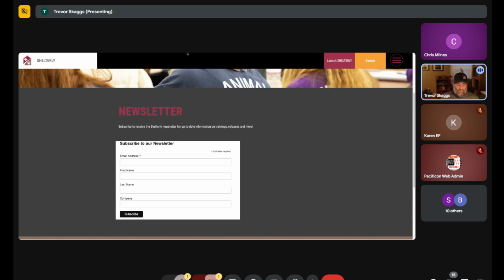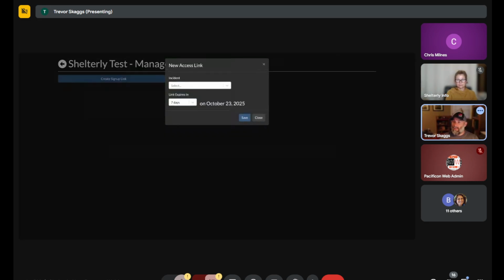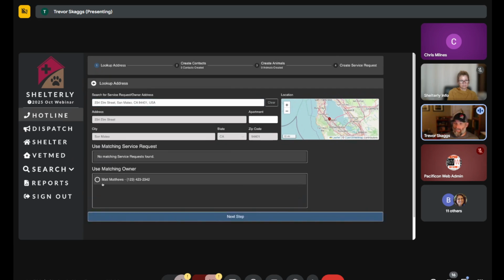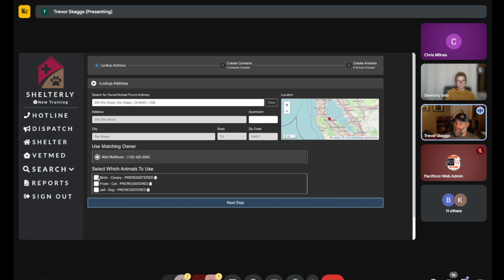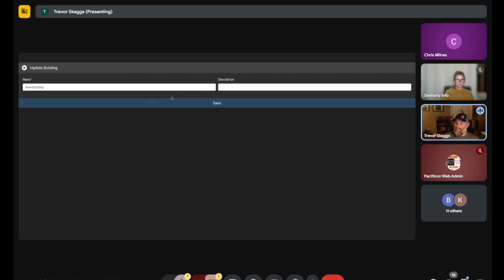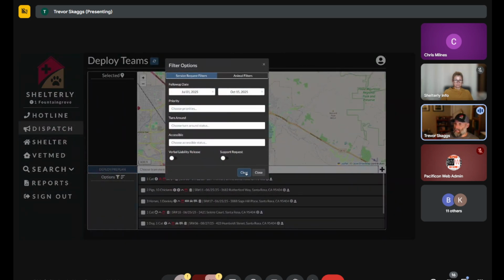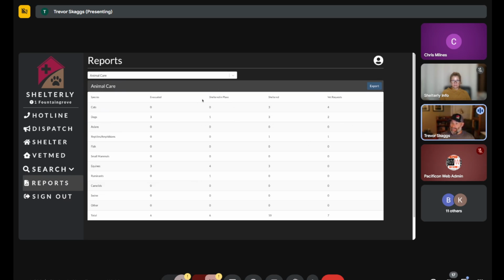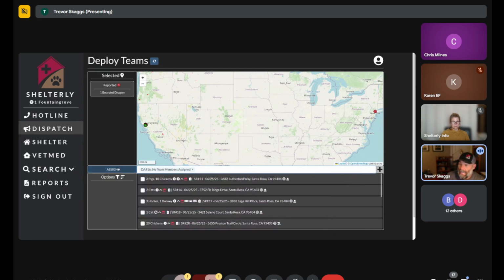October 15, 2025 Shelterly New Features: User Changes, Pre Registration, & Shelter Management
Shelterly New Features: User Changes, Pre-Registration, and Shelter Management (October 15, 2025)

00:01 – Intro, Swag, and Newsletter
• Shelterly swag fundraiser launched to support server costs

00:40 – Quick Reference Library
• Guides available on Cal CARTs and Shelterly.org under Resources
• Helpful for workflows and icon meanings

01:24 – Webinar Topics
• New user and permission changes
• Pre-registration (Phase 1)
• Shelter management updates

01:46 – Manage Organization: User Access Model
• User and org management centralized under Manage Organization
• Permissions now limited per incident instead of “all incidents”

02:05 – Granting Incident-Level Access
• Choose all training, all operational, or specific incidents
• Example: access granted only to “2025 October Webinar” incident

02:55 – Editing Existing Users
• Add or remove incident access for current users
• Legacy “training-only” users converted to “all training” access

04:03 – Signup Links and QR Codes
• Create incident-specific signup links with expiration
• Auto-generated QR codes for onboarding new users

04:47 – Self-Registration Flow
• New users can self-register via link or QR code
• Requests stay pending until approved by admins

05:17 – Admin Approval Queue
• Access requests appear in Manage Organization
• Approving gives user access to the selected incident only

06:44 – Pre-Registration (Phase 1)
• Reuse owner and animal records from past incidents
• “Use matching owner” shows previous data for selection

07:28 – Reusing Animals
• Auto-fills owner and animal details
• Edit Mode updates current info without changing past data
• Add new animals and retain all records over time

09:53 – Shelter Intake
• Same reuse feature works on “Intake from Walk-in Owner”
• Phase 2 will add a management portal to retire or adjust animals

11:28 – Shelter Management for Admins
• Add or edit shelters in Manage Organization → Manage Shelters
• General users can no longer rename shelters in incidents

12:24 – Buildings and Rooms Permissions
• Users can still add buildings and rooms
• Only admins can rename or modify them afterward

13:33 – Centralized Edits
• Admins manage buildings and rooms from Manage Shelters

14:39 – Dispatch Filters and Colors
• Red icons highlight urgent or overdue calls
• Sorts: Follow-Up Date or Priority

15:41 – Service Request Filters
• Filter by date, priority, accessibility, turnaroundability, and verbal release
• Multi-select filters update live on the map

17:04 – Animal Filters
• Filter by species or category (equine, avian, ruminant)
• Filter by status, injury, aggression, or animal count
• “Large/small animal” option coming soon

19:34 – Reporting: Animal Care Report
• Totals evacuated, sheltered in place, and sheltered animals
• Shows vet requests per incident

20:31 – Q&A: Pre-Registration Data
• Animal page fields (e.g., medical notes) carry forward
• Vet records and visit histories do not
• Remove outdated notes to prevent confusion

23:04 – Q&A: Pre-Planned Dispatch Assignments
• Service Requests can now be added to pre-planned DAs before activation